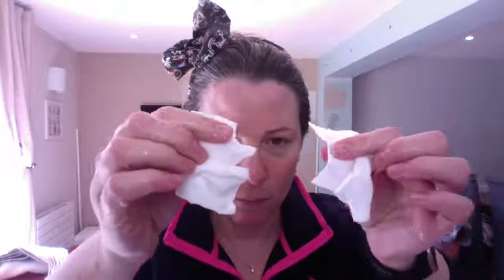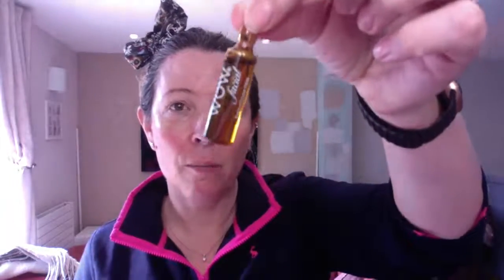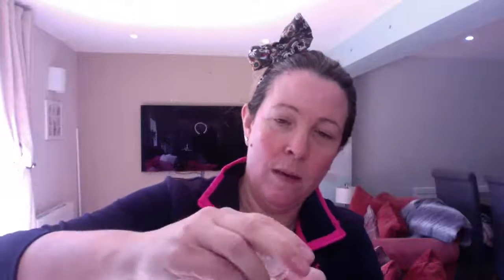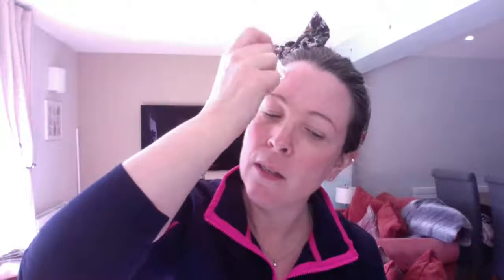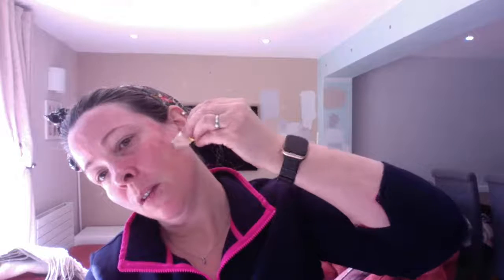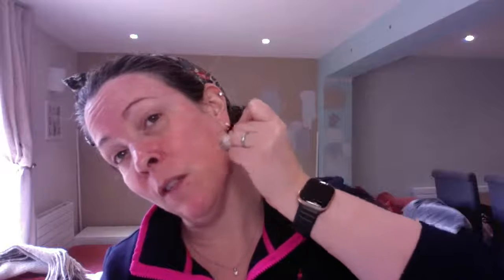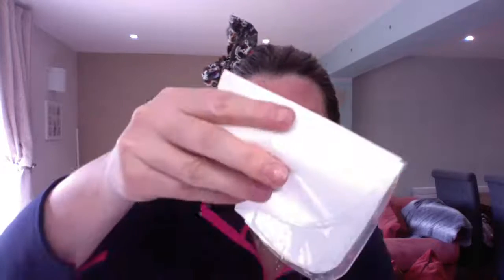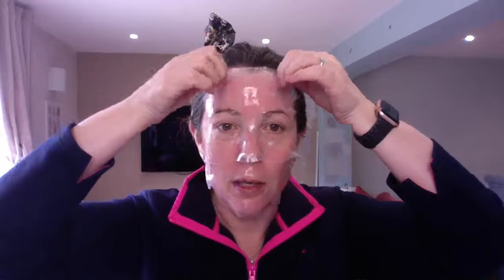Wow at home skin needling treatment Live!